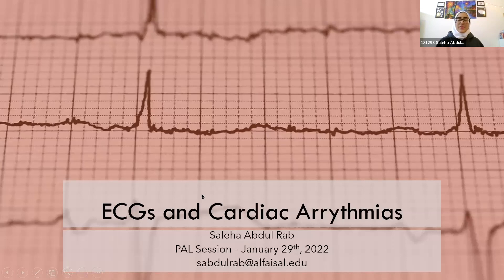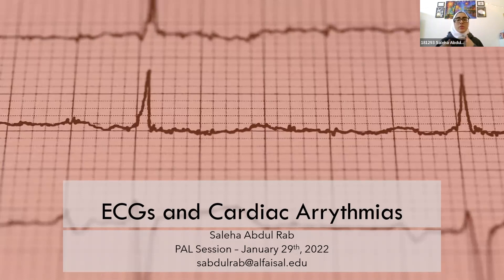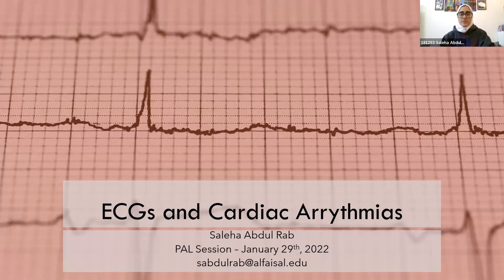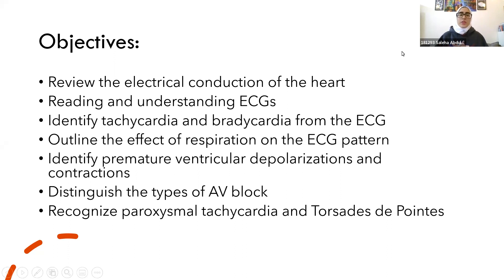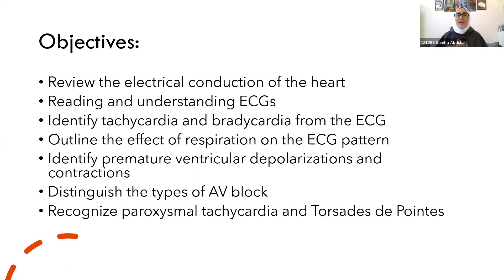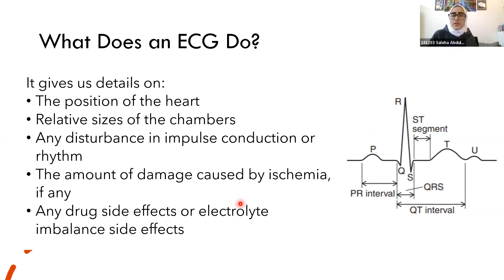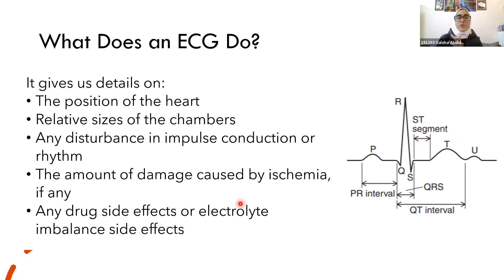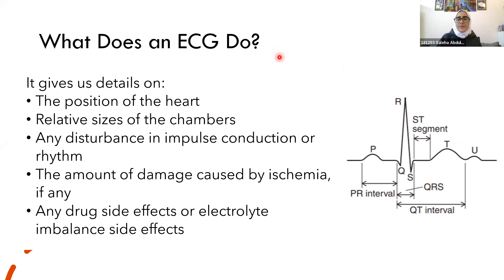ECGs and Cardiac Arrhythmias - Saleha Abdul Rab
Bioenergetics; Saleha Abdul Rab, Fourth Year Medical Student

The Alfaisal Medical Students Association is a student-run organization centered on the interests, needs, and concerns of all medical students. The Growth & Development committee is responsible for helping medical students thrive academically and non-academically, by providing services aimed at academic success, future preparation, and personal development.

Go follow MSA socials at @MSA_AU